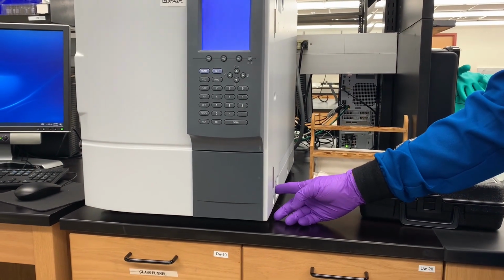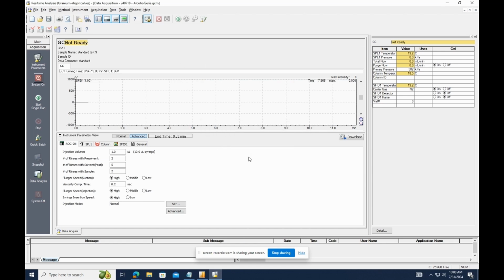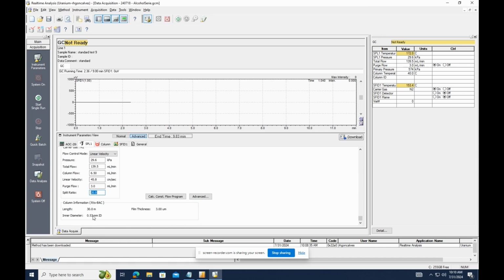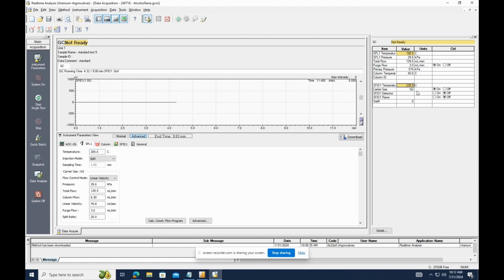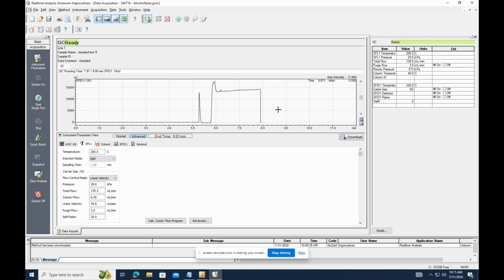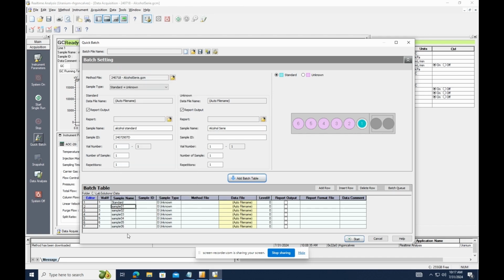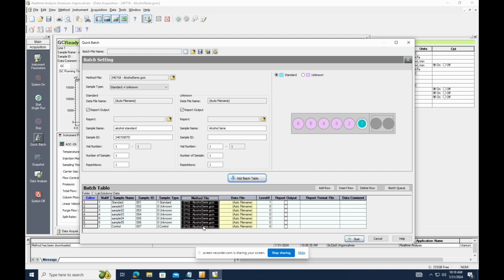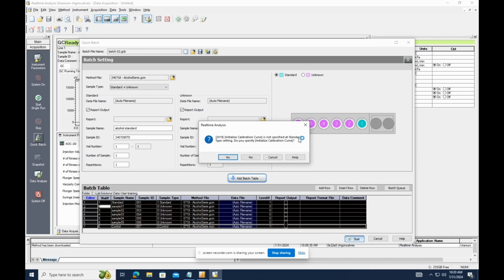Shimadzu GC2014 Method's lab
A short guide to students and TAs on adequately using the GC for the method's lab experiment.